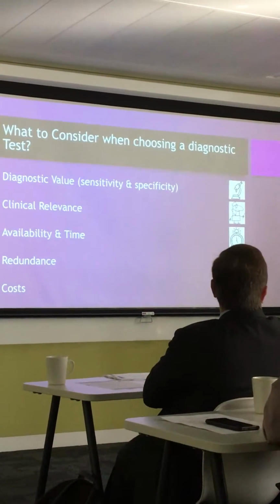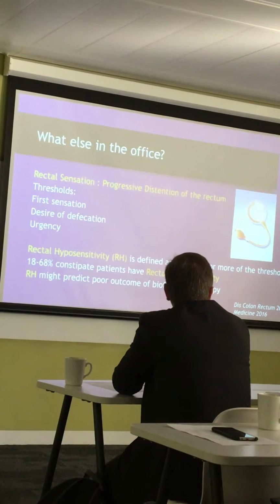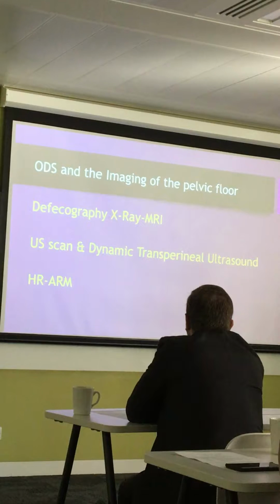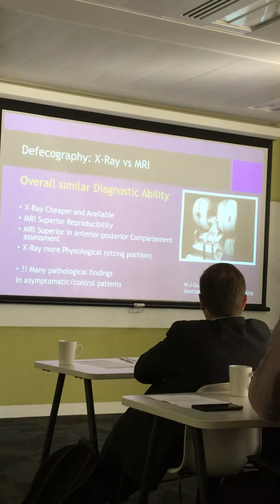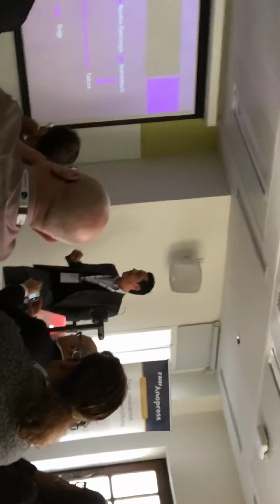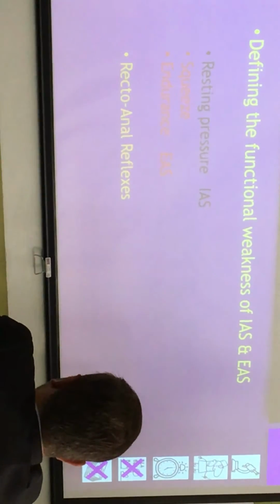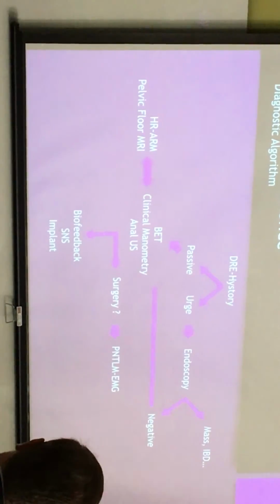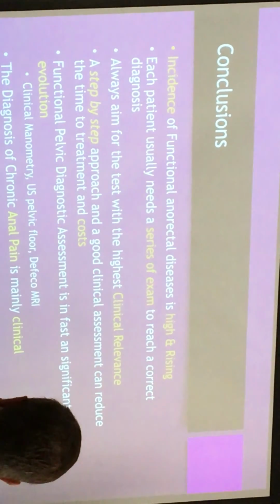١ سبتمبر، ٢٠١٨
رقم ٩